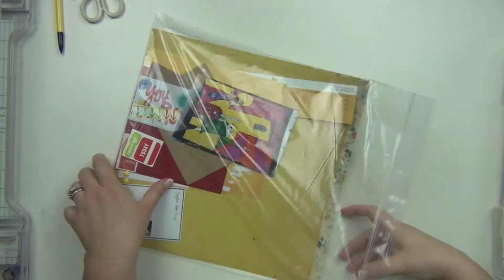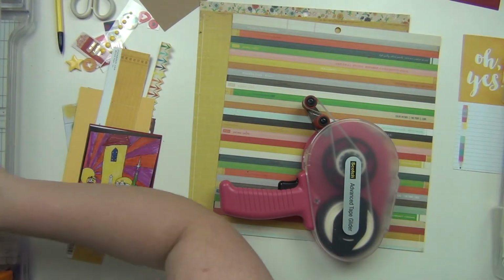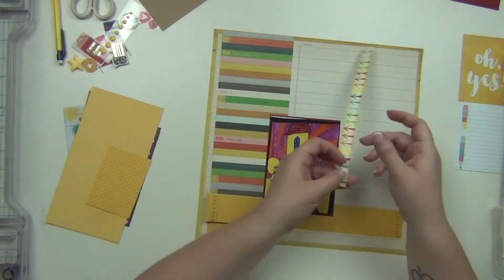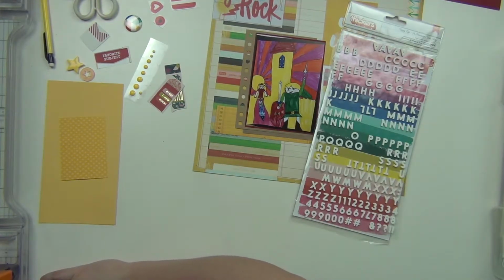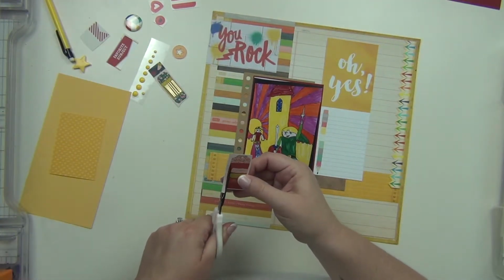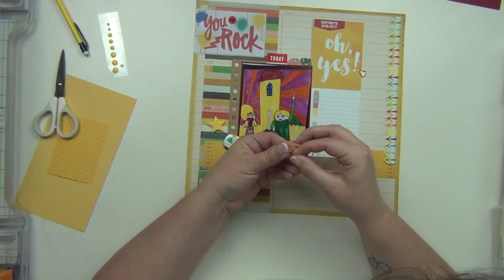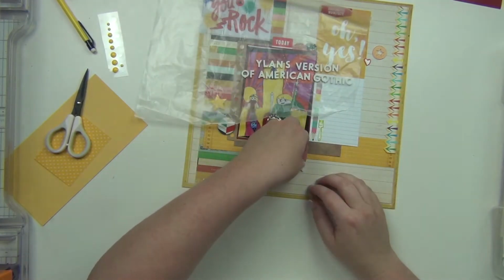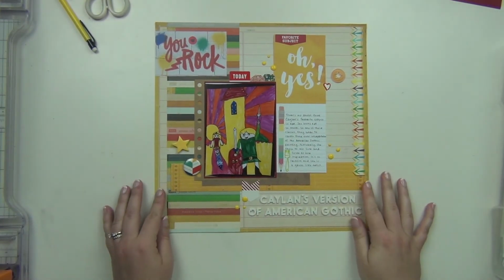Page Kit: Caylan's Version of American Gothic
Here is a page I made using a kit I put together earlier this year.  Enjoy!